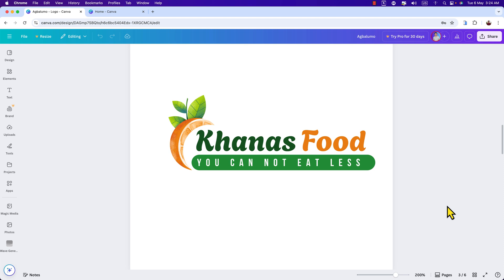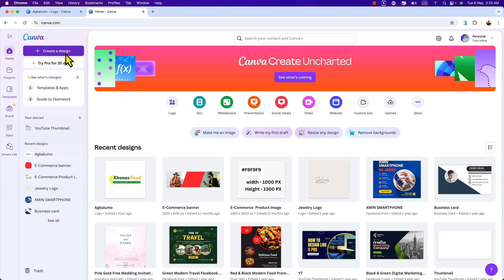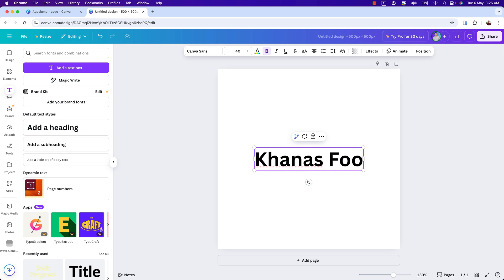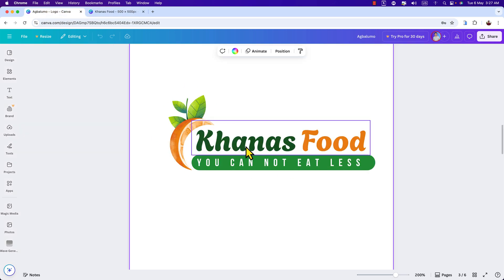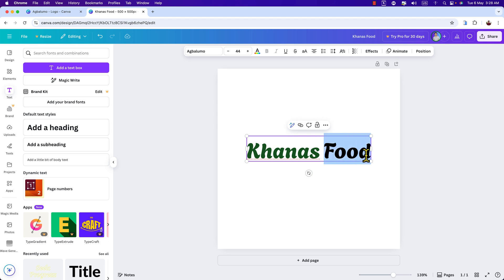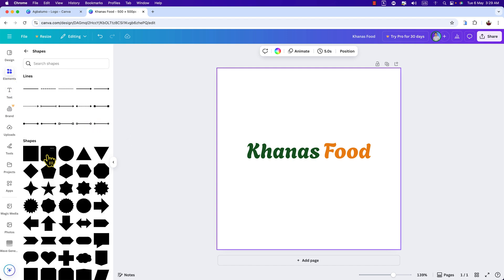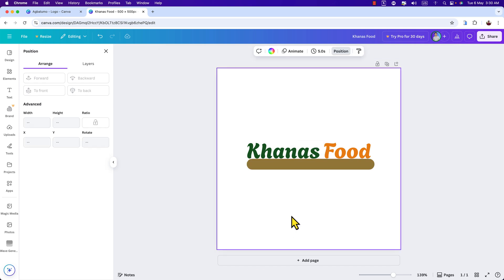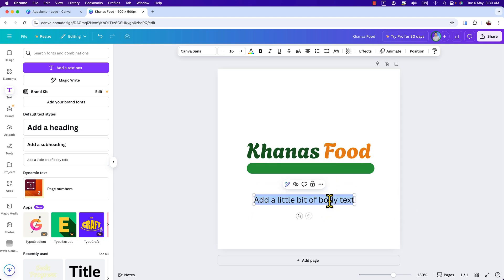How to Make Logo in Canva | Canva Logo Design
Canva is a user-friendly logo design tool ideal for beginners and non-designers. It offers a vast library of customizable templates, icons, fonts, and design elements, allowing users to create professional-looking logos quickly and easily. With its drag-and-drop interface, real-time collaboration, and brand kit features, Canva simplifies the entire design process. Users can adjust colors, shapes, and typography to match their brand identity without needing advanced graphic design skills. Canva also supports high-resolution downloads and transparent backgrounds, making it suitable for both digital and print use. Overall, it's a powerful, accessible tool for creating logos on a budget or timeline.